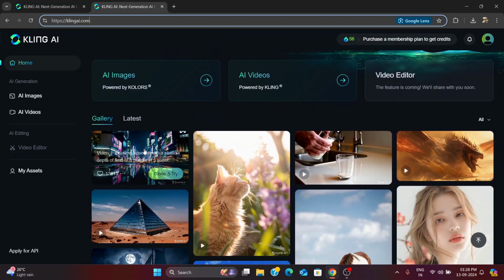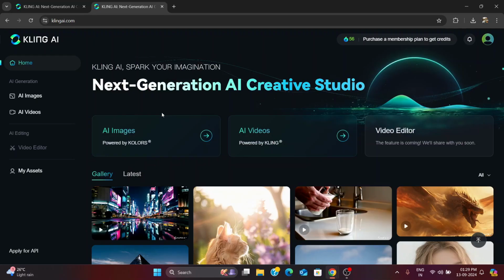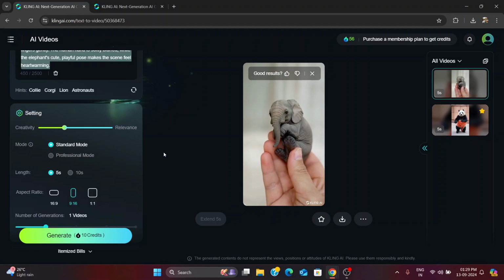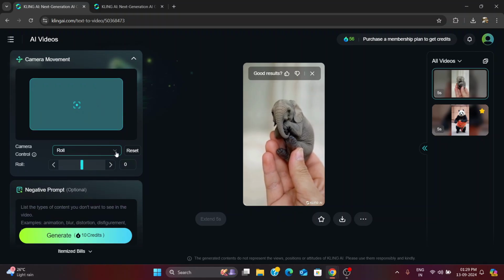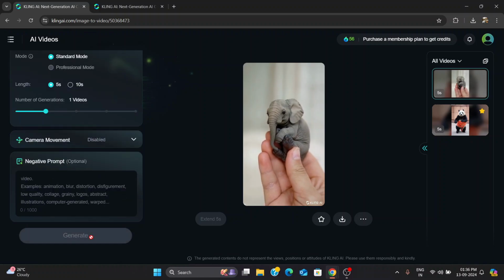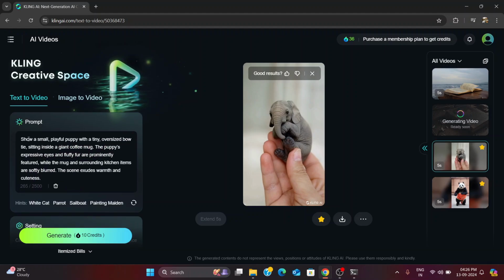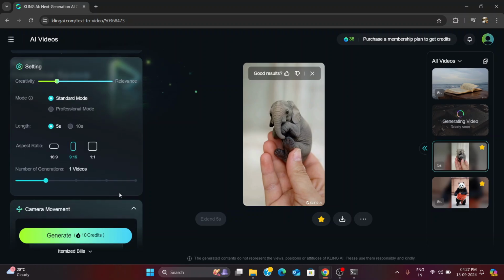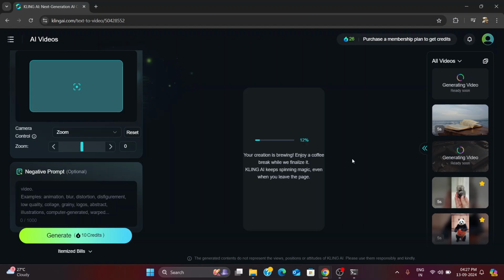Free Text to Video AI: How to use Kling AI | Kling ai tutorial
Need to turn your text into captivating visuals?* Introducing Kling AI, your free, powerful text-to-video generator. Effortlessly create professional videos from simple text. No design skills required! Try it now and experience the future of video creation.

Office Desk
Writing Pad
Audio Mic

Kling AI how to use
Kling AI kaise use kare
Kling AI login
Kling AI stuck at 99
Kling AI video